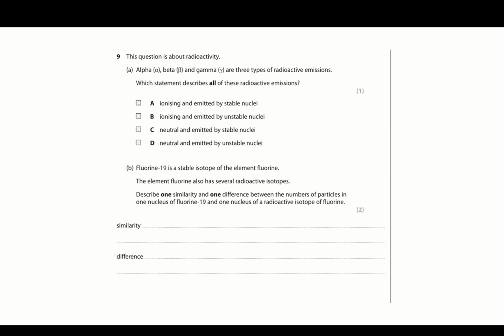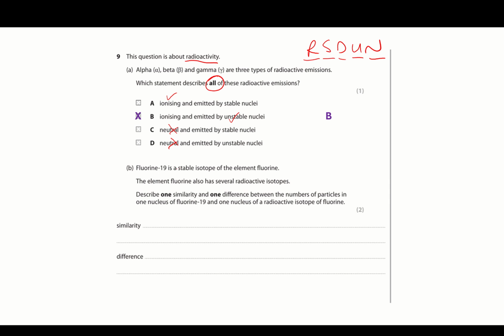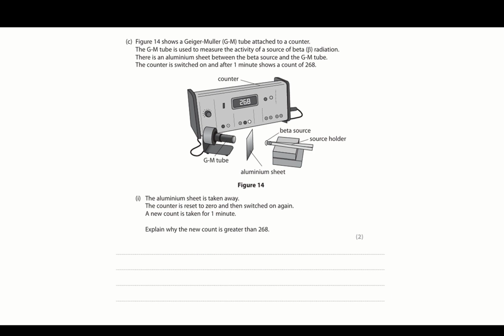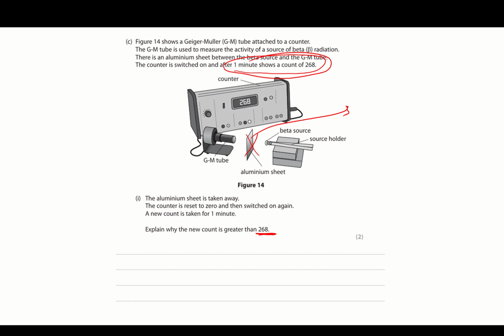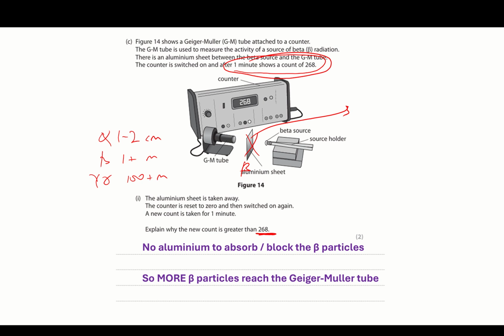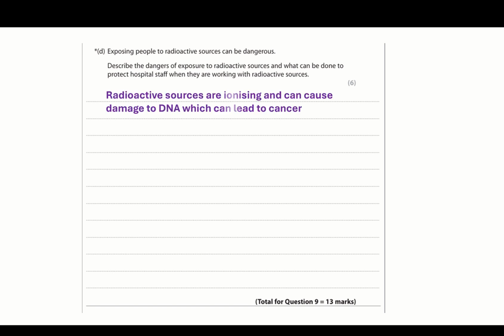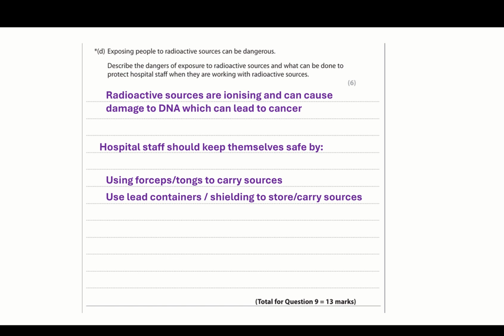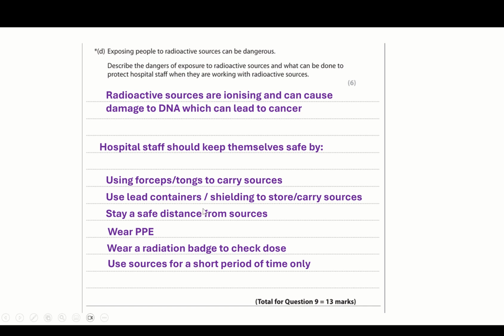Edexcel Physics 2021 paper 1 FT Q9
Edexcel Physics 2021 paper 1 FT Q9 - radioactivity